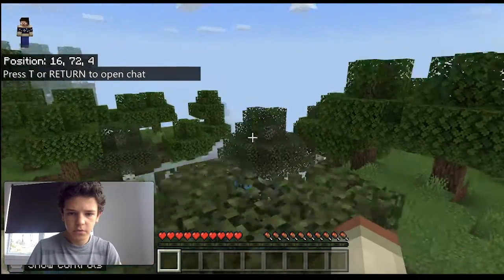SPEEDRUN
I thought I needed to do more Minecraft because I haven't done it for a long time